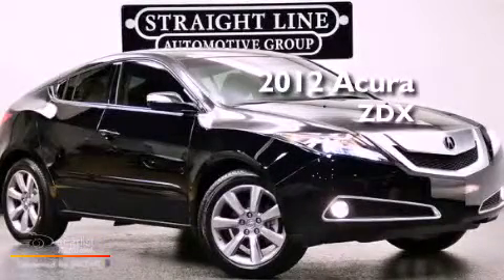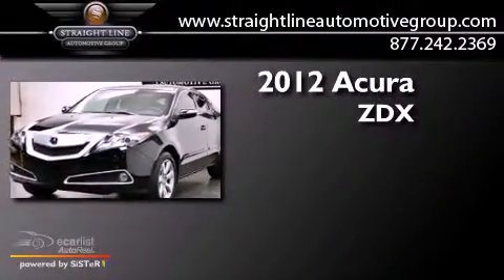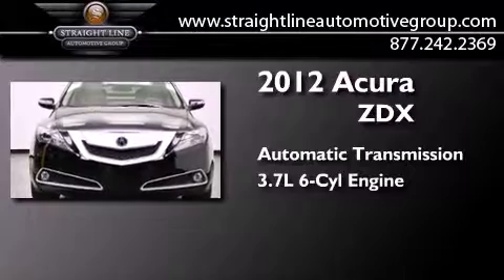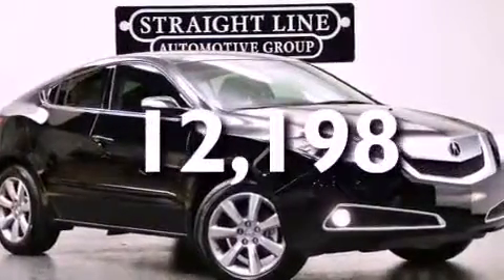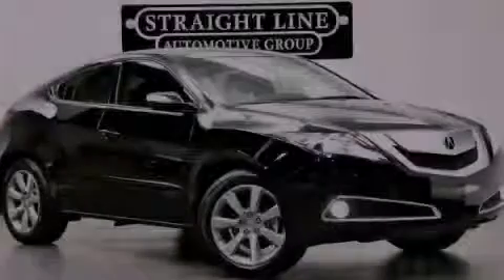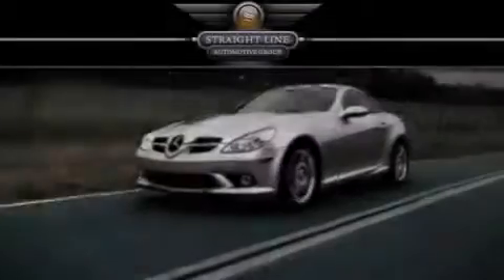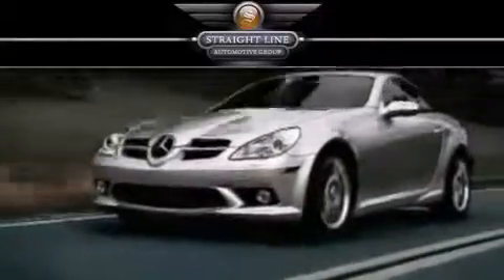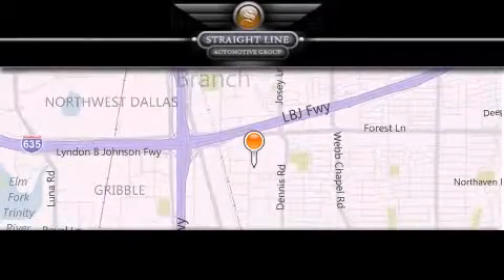2012 Acura ZDX Dallas TX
We are proud to present this 2012 Acura ZDX .

 Year : 2012
 Make : Acura
 Model : ZDX
 Engine : 3.7L PGM-FI MPI SOHC 24-valve VTEC V6 engine
 Trans . : Automatic
 Exterior : Black
 Miles : 12,198
 Interior : Black